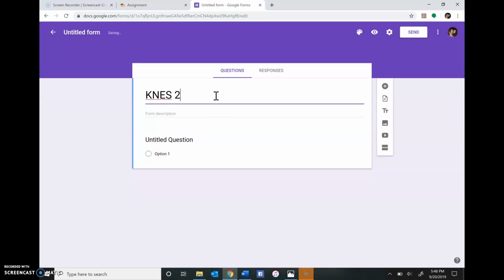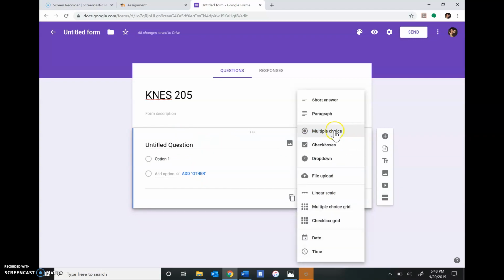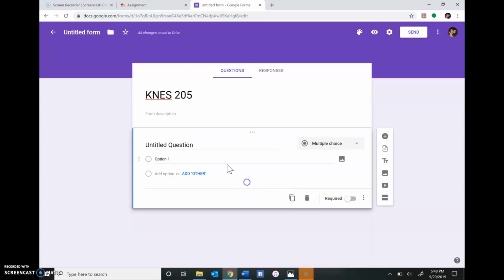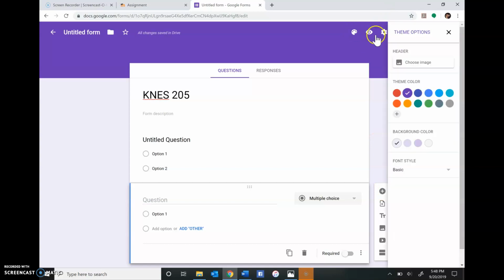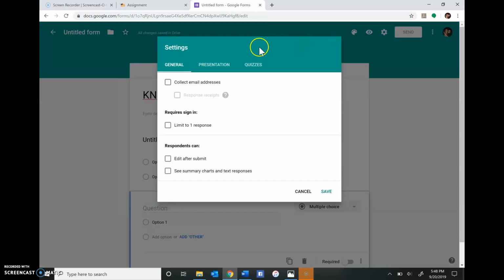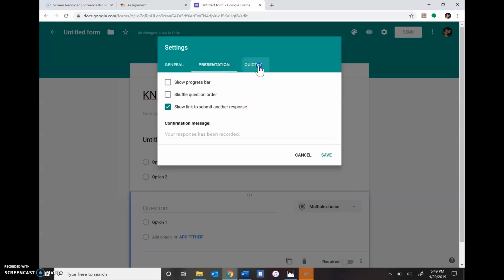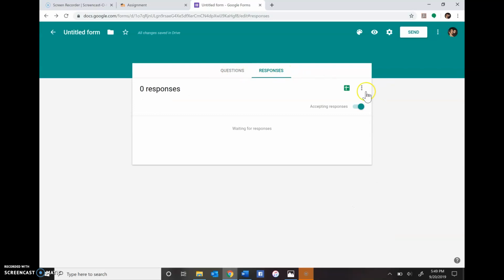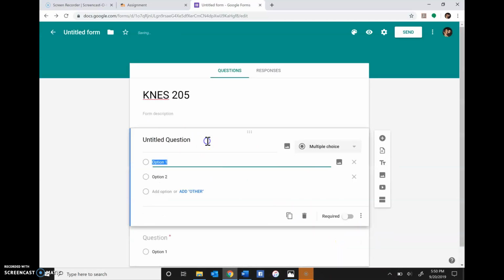How to Use Google Forms